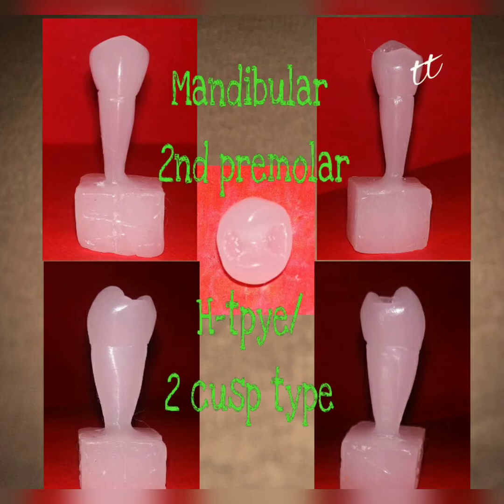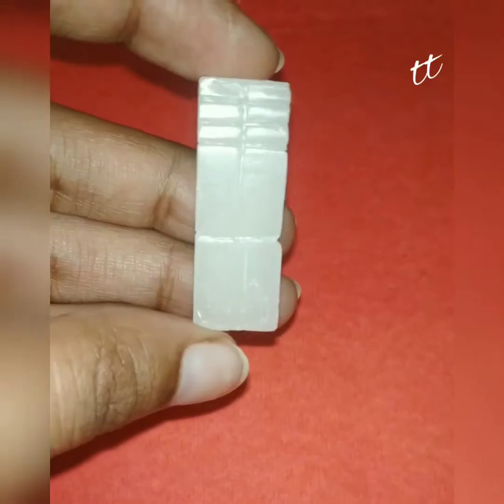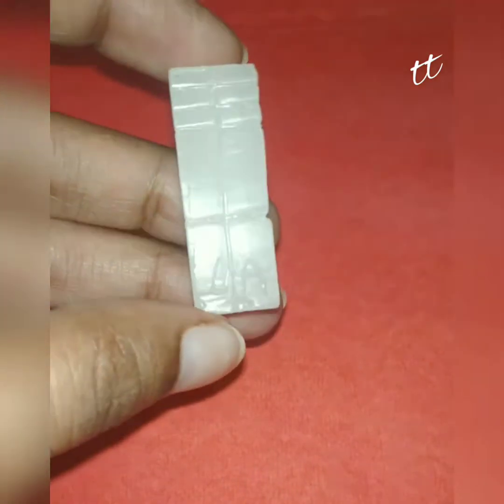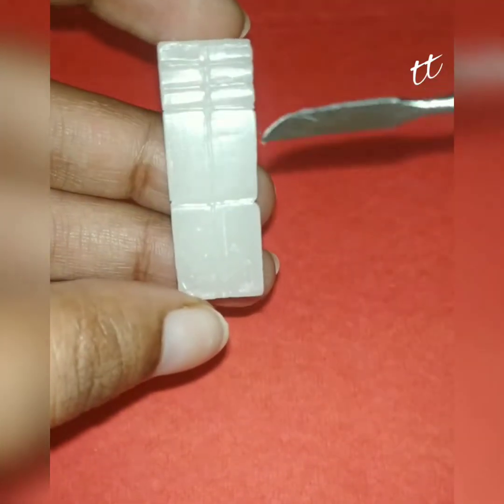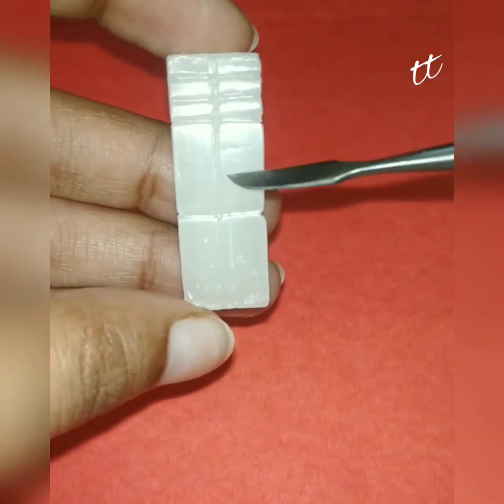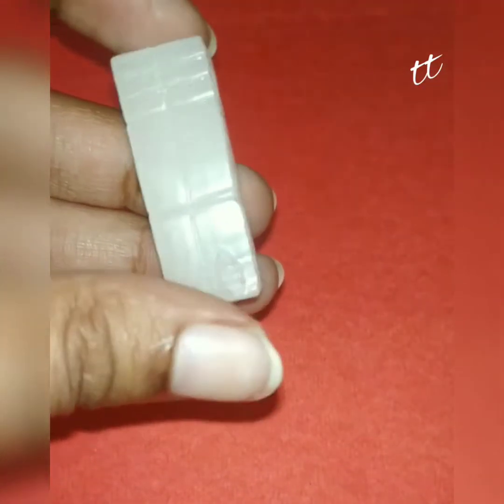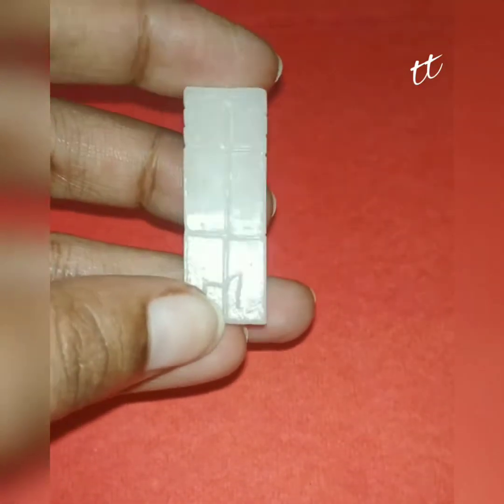Mandibular second Premolar|| Right|| Carving|| 2 cusp type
Carving of mandibular right second premolar.
2 cusp type.
Steps
1. Draw midline and label the each side as buccal, lingual, mesial and distal.
2. crown length: 8.0mm
    Root length:14.5mm
3. Divide the crown in 3 thirds- occlusal, middle and cervical third.
4. Mesiodistal diameter of crown - 7.0mm
     At cervix 5.0mm
5. Make trapezoid
6. Buccolingual diameter of crown- 8.0mm
     At cervix 7.0mm